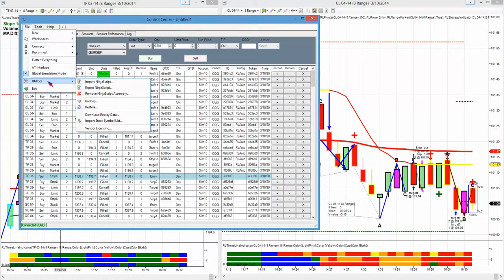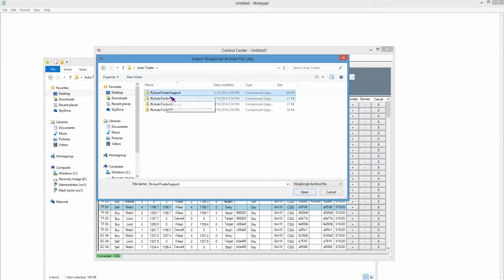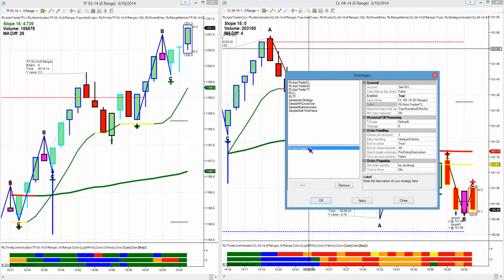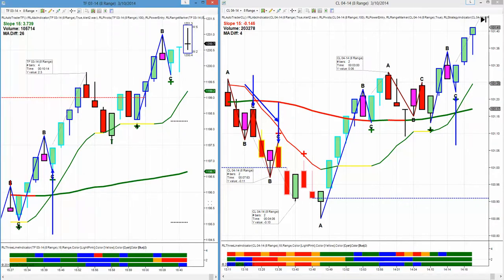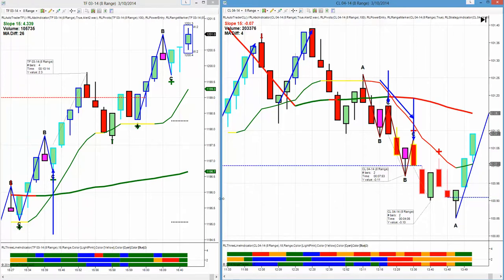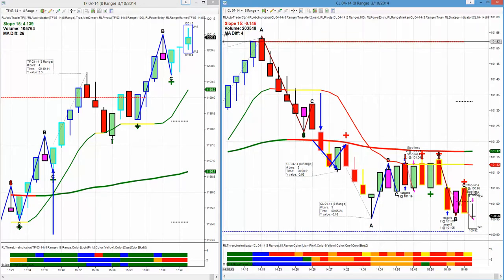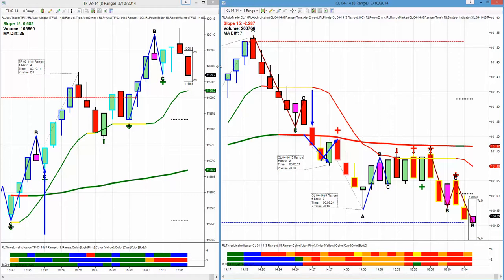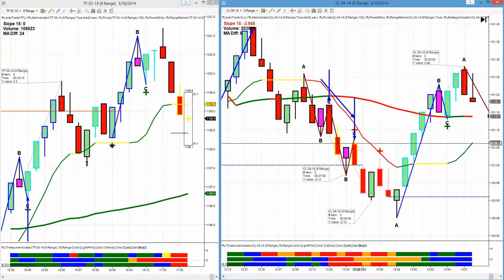RIGHT LINE TRADING Auto Trader Instructional Webinar 3 10 14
Let our Auto-trader make you money.